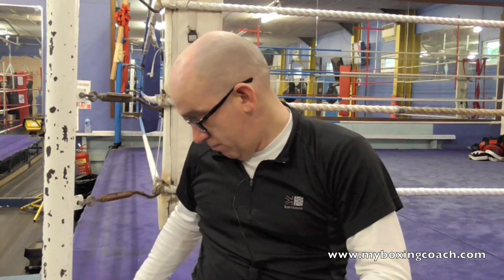Boxing Training Q&A Clinic #3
- Have you ever pondered upon the usefulness of the speed bag?

Have you ever attempted to define your favourite boxing combinations?

Maybe you have agonized over the kind of fight tactics to use against a southpaw?

What about the risks of using the long range right hook?

If the answer to any of these questions is 'yes' then the short video that follows definitely concerns you.

This is the 3rd in the series of my Boxing Training Q&A sessions.

We pack lots into the 13 minutes so hit play on the video below and  jump right in.